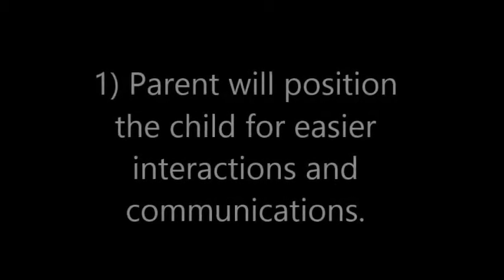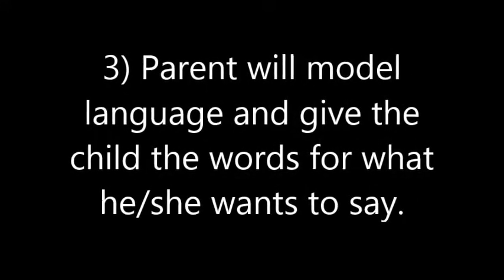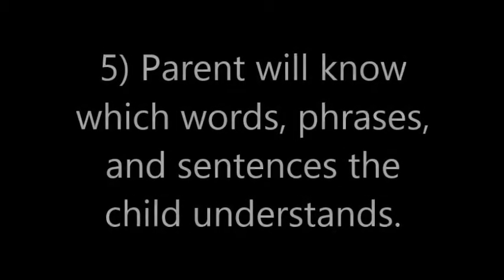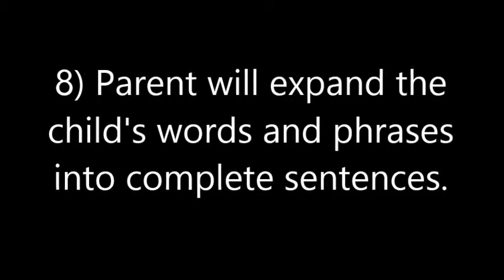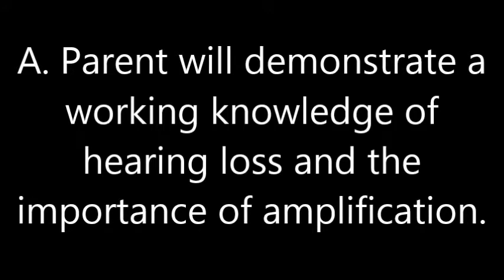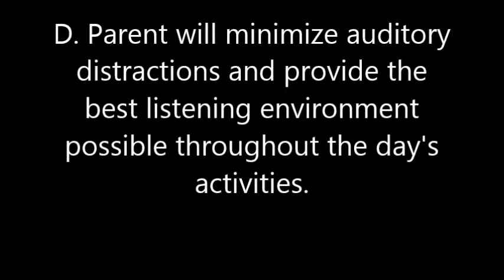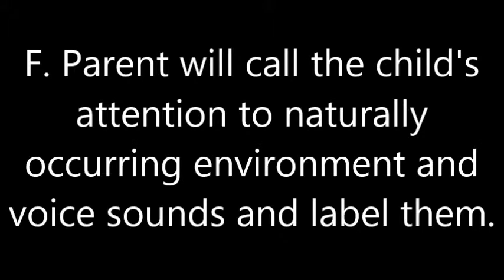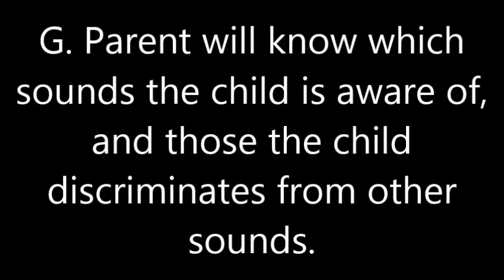Learn To Talk Around The Clock Video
Team BLAK: SPA 6327